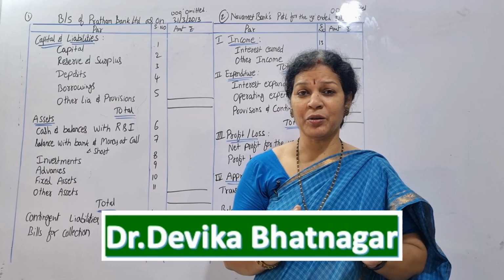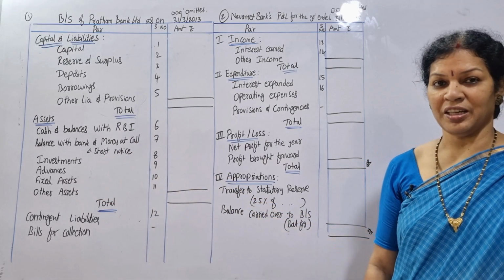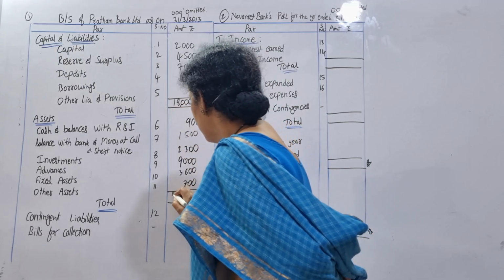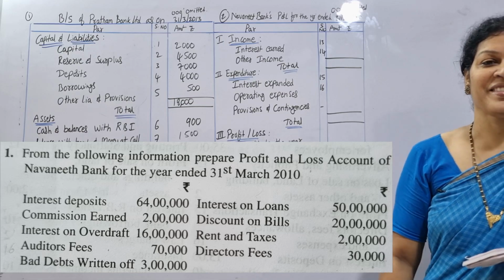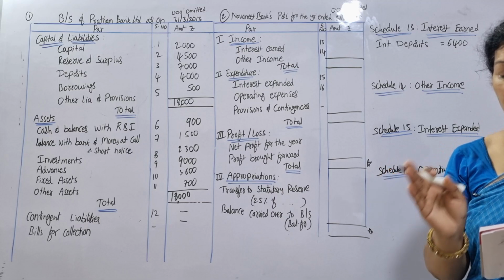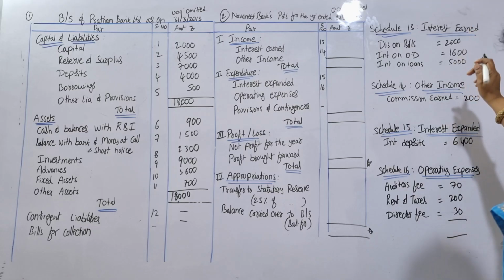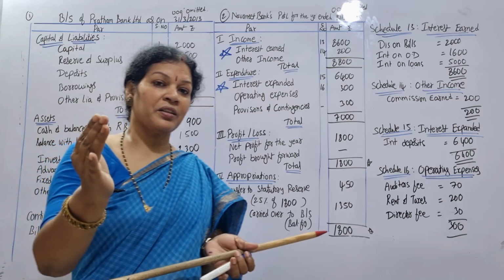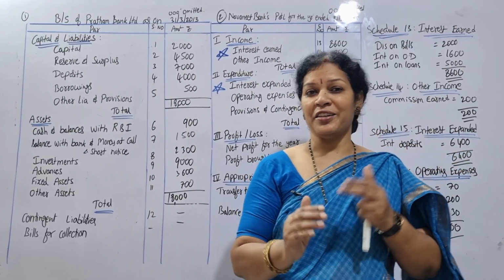6. Banking Accounts - 2 Basic Essay Problems In One Video from Corporate Accounting